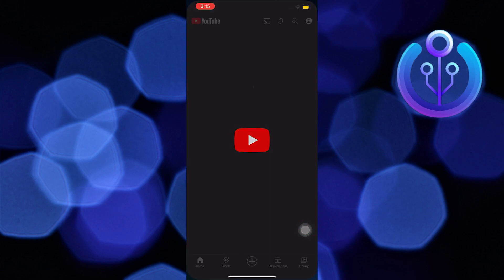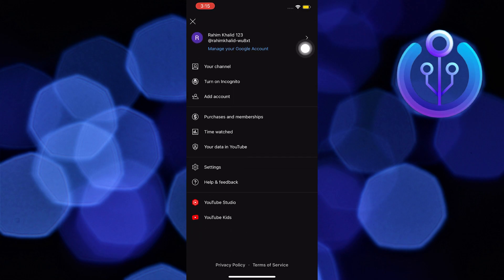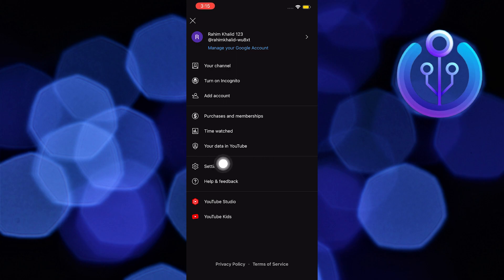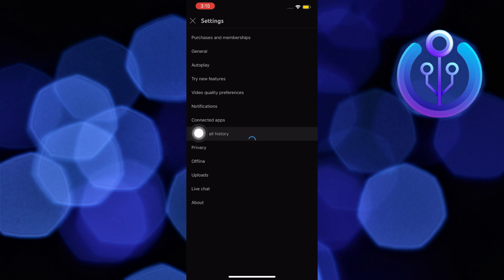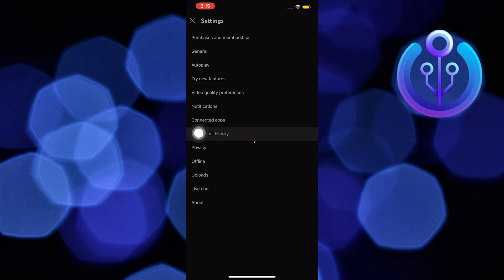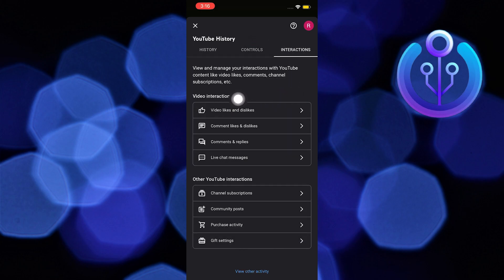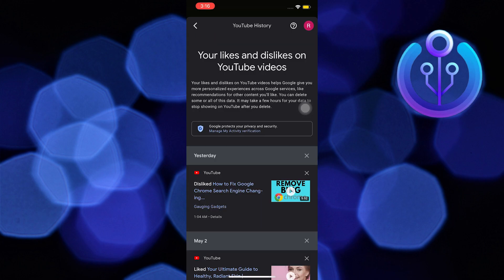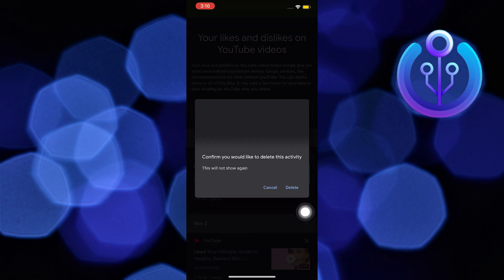How to Delete All Liked Videos on Youtube (Quick Way 2023)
In this tutorial, you will learn How to Delete All Liked Videos on Youtube  in easy steps by following this super helpful tutorial to get a solution to your problem!!